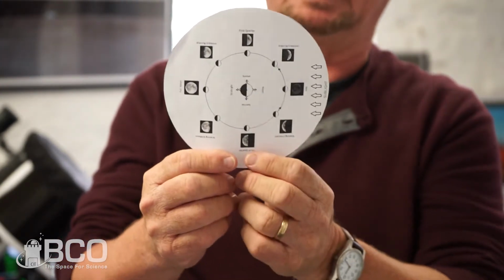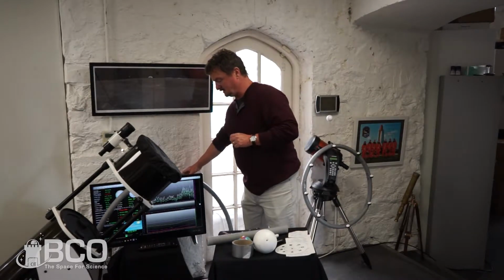Moon Phase Activity Where You Become The Sun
BCO Education team member, David Buckley, shows us a unique activity that can be done in the classroom to help students understand how the moon phase occur. This is an interactive lesson that literally puts students at the centre of the activity and gets them immersed in the interaction between the sun and the moon.